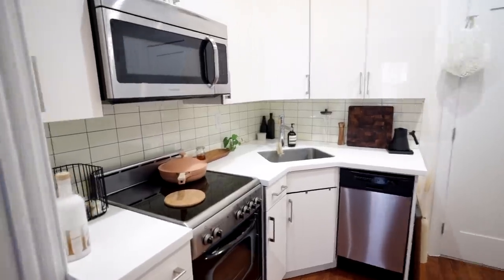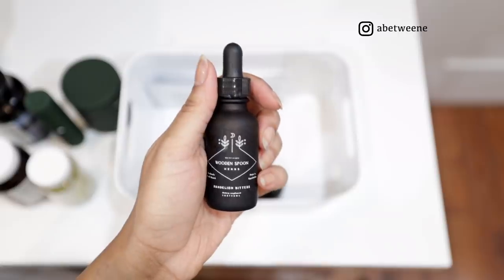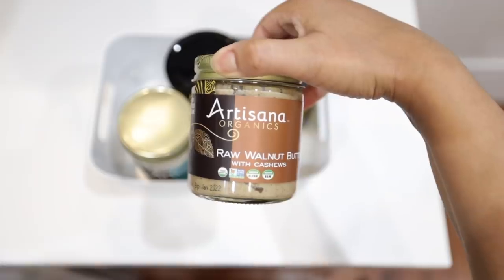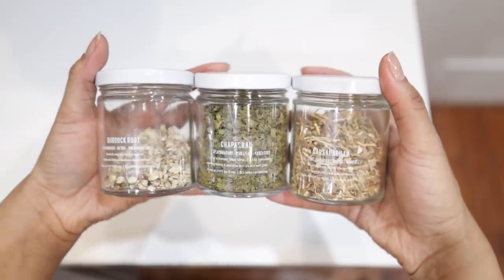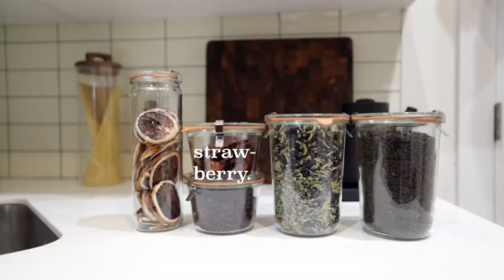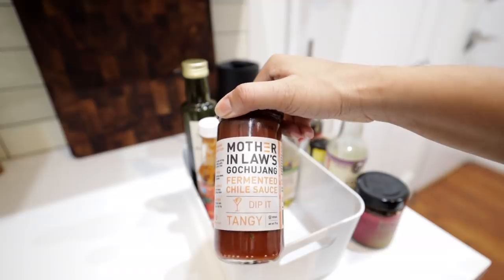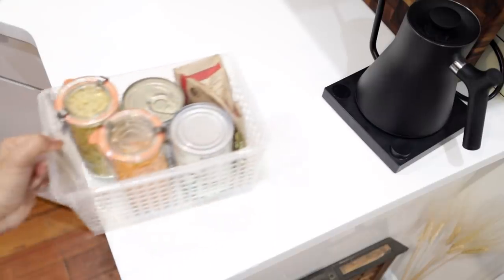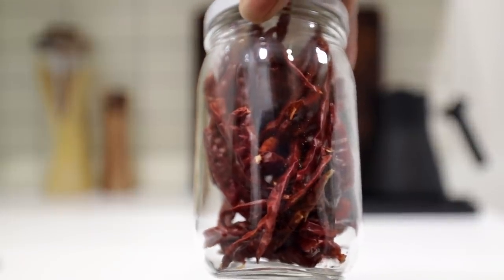MY VEGAN PANTRY TOUR - STAPLES & SUPPLEMENTS | abetweene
STALK ME

glass jars, tall
glass jars, short
glass jars, small
glass jar, individuals
clear bins w/ handle

supplements
pantothenic acid
blue majik
holy basil
chaste tree
willow bark
chlorella powder

health
wellness test cards - Vessel